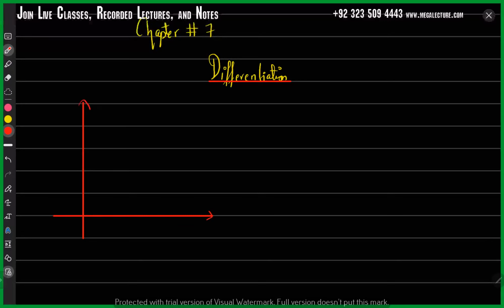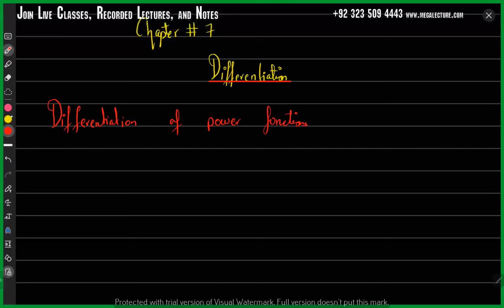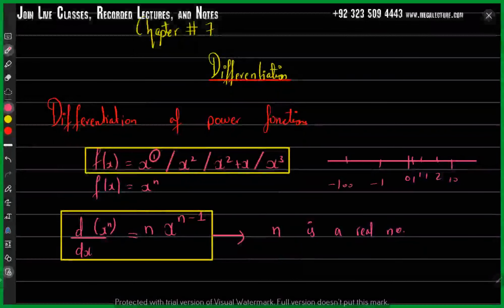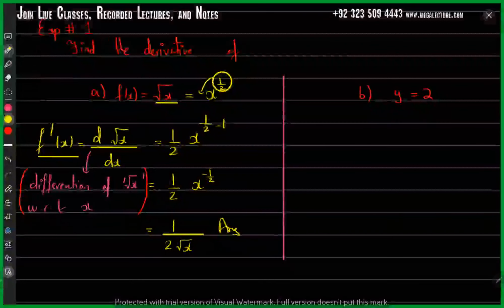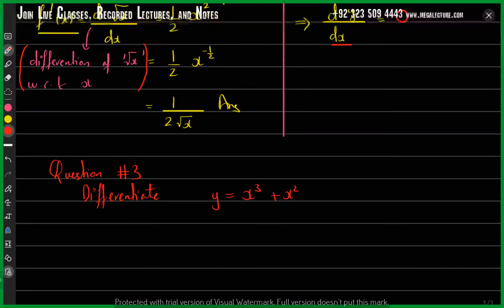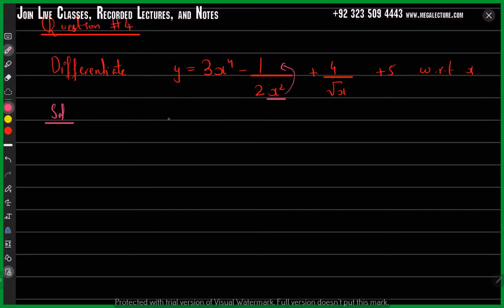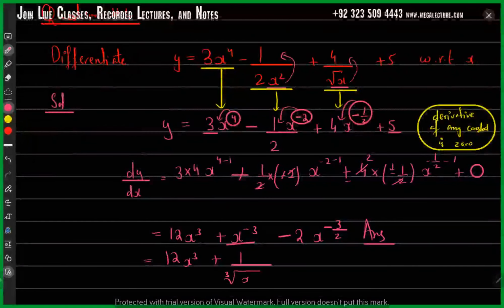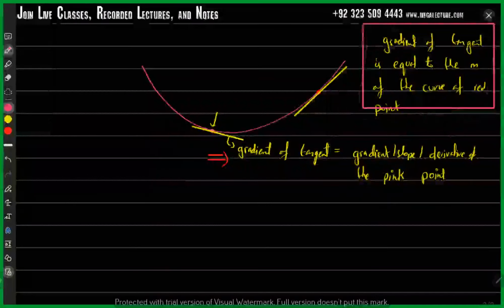AS Mathematics - Differentiation Basics - 9709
AS Chemistry:    • AS Chemistry (New)
A2 Chemistry:    • A2 Chemistry  (New)
AS Physics:    • AS Physics
A2 Physics:    • A2 Physics
O level Physics:    • O Level Physics
NET Physics:    • NET Physics
AS Maths:    • AS Mathematics
O level Maths:    • O Level Mathematics
NET Maths:    • NET Past Papers

SAT Sample Papers:    • SAT Mathematics Past Papers